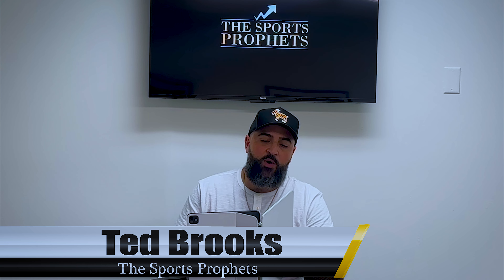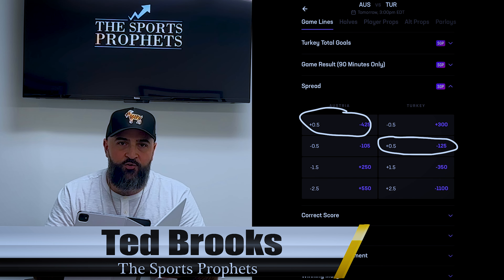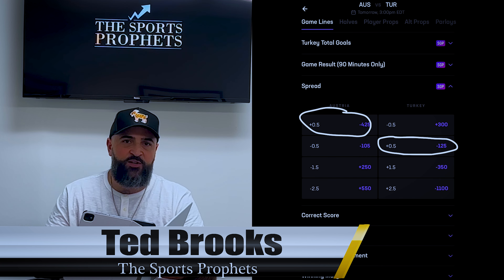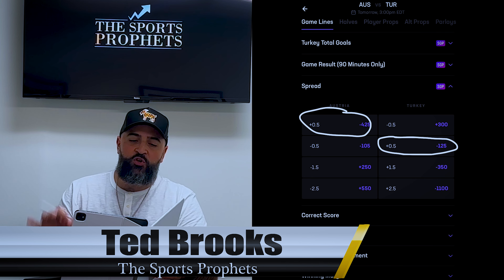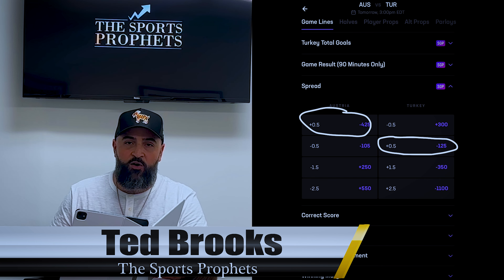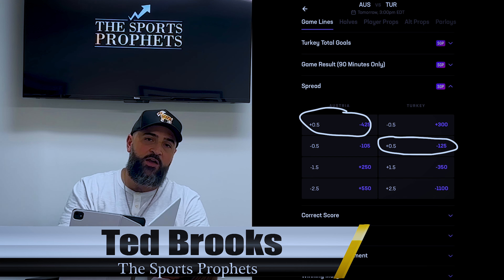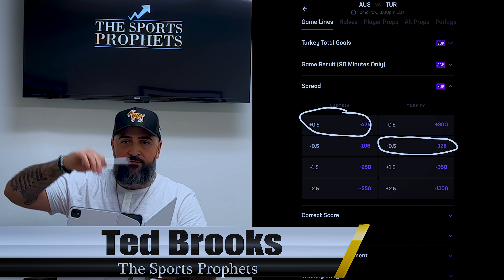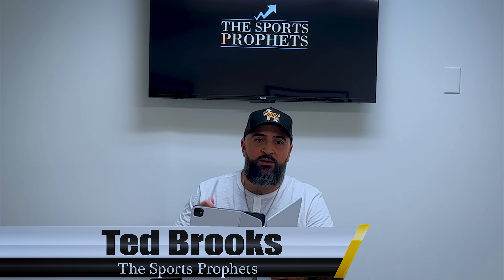Soccer Betting 101: What happens if the game ends in a tie? How to avoid losing on a tied game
#1 Sports Handicapping Consultants in the Industry. We make sports betting easy for you.